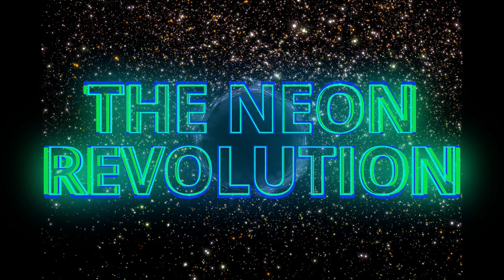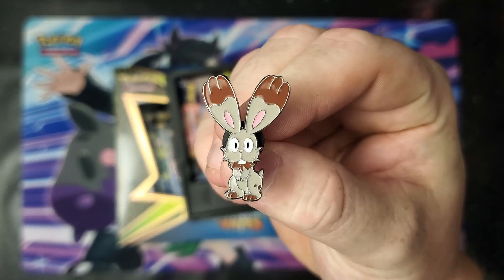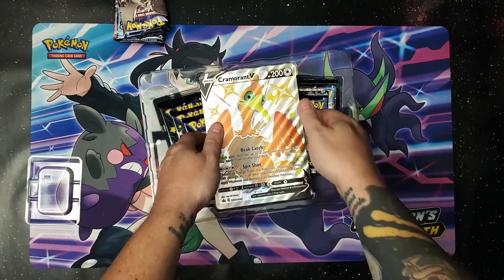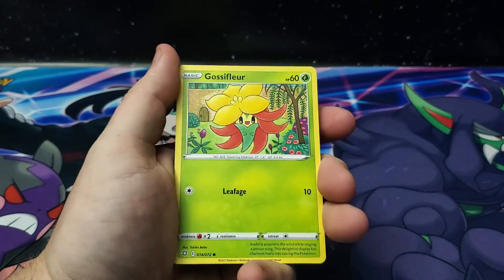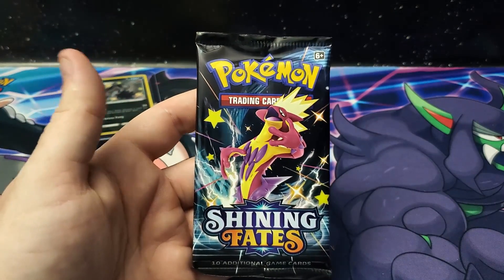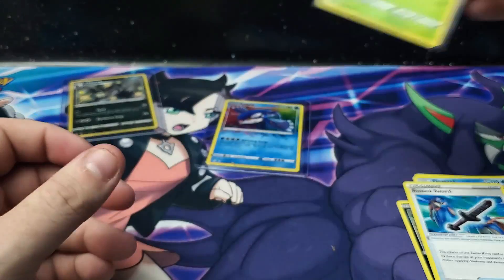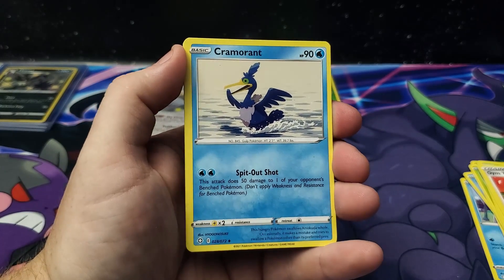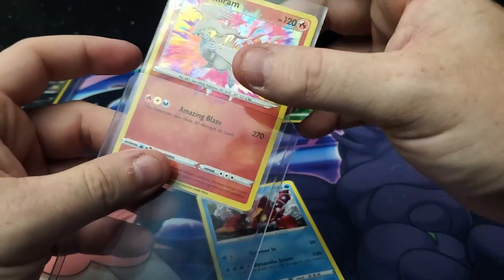EPISODE #154 SHINING FATES COLLECTION BOXES WITH $500 IN PULLS!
Thank you again to all my new subscribers and all the kind words as of lately. I will try and post more full length videos in the future but being a father of 2 kids one being only 5 months old its a bit tough. But I will try for all of you!

MY EBAY